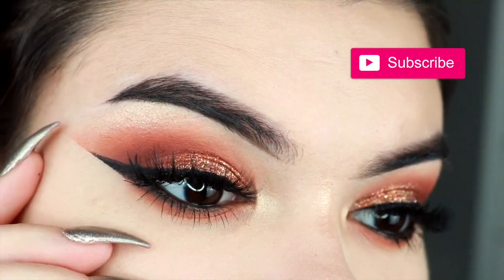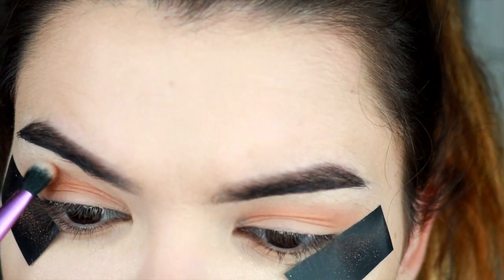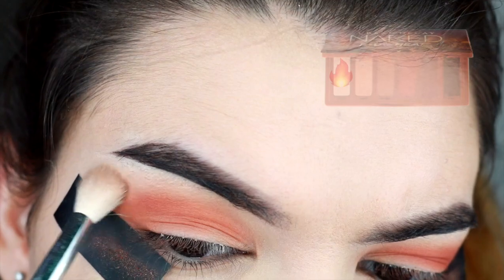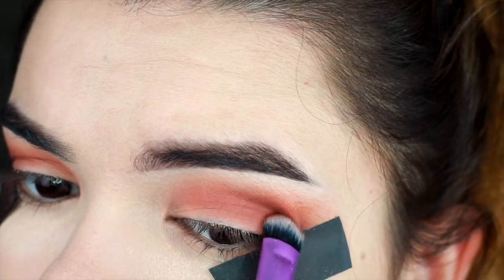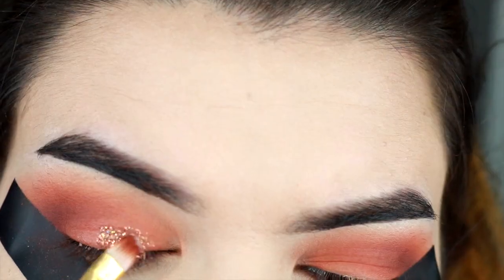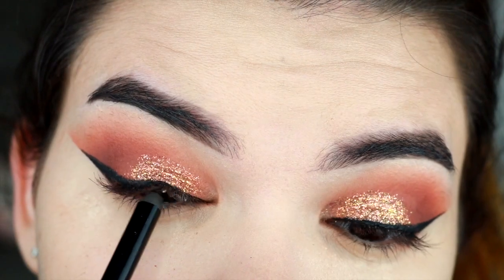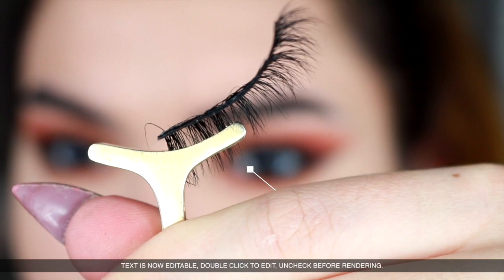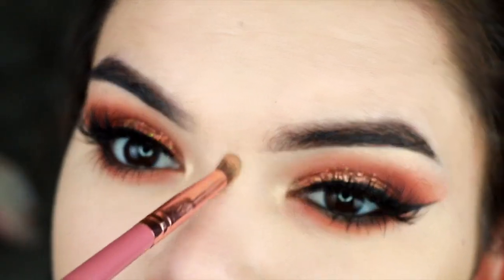Naked Heat Petite Cat Eye (EASY)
Hey Loves! Love you xoxo Too Faced DISCOUNT - RUZANNA10

- Smashbox Superfan Mascara
- Modern Lashes Angel
- Violet Voss Enchanting Highlighter